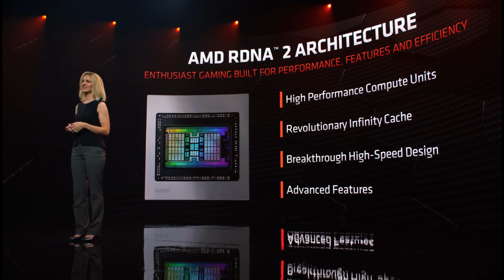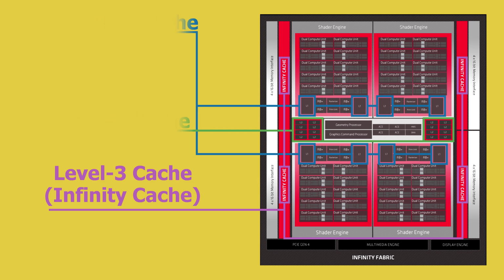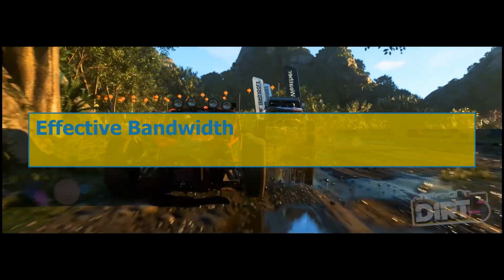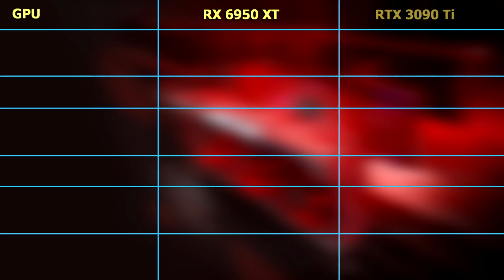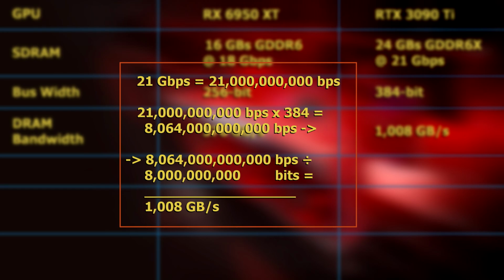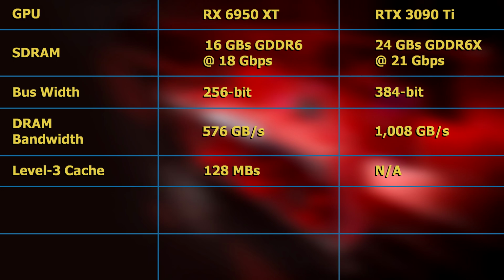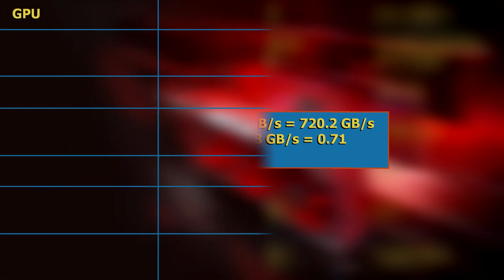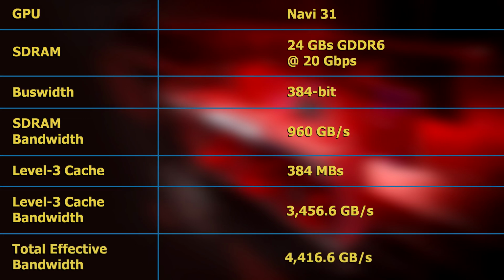RDNA 3's Navi 31 May Have An Effective Bandwidth That's Over 4 Terabytes!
In this video, the revolutionary architecture of AMD's RDNA 2 - specifically its Infinity Cache - is used to deduce the effective bandwidth of the upcoming RDNA 3's flagship GPU: Navi 31. A detailed explanation is provided in the video as to how the GPU's effective bandwidth may be over 4 terabytes per second!

00:00:00 Channel/ Brand Intro

00:00:05 Video Intro

00:00:20 Level-3 Cache/ Infinity Cache Explained

00:01:36 Bandwidth Explained

00:02:14 RX 6950 XT vs RTX 3090 Ti (Effective Bandwidths of Both Cards Are Compared)

00:04:17 Specifications of AMD's Navi 31

00:05:24 EternalGAF.com and Outro